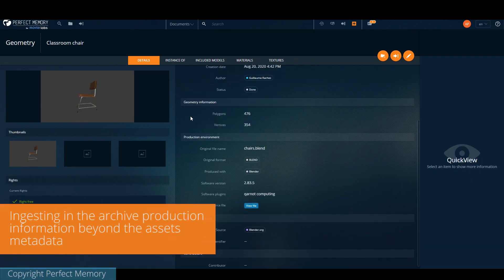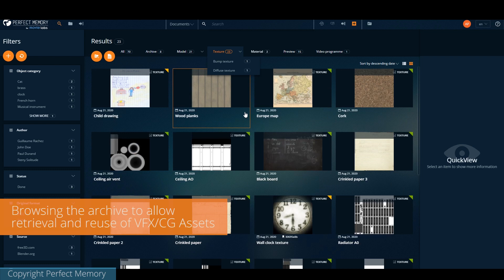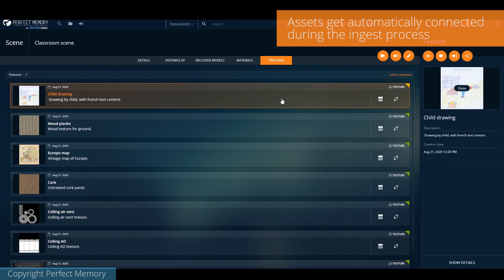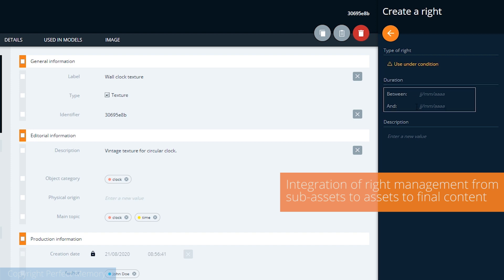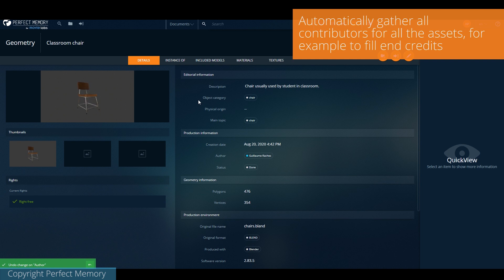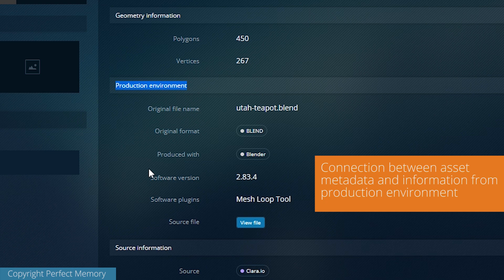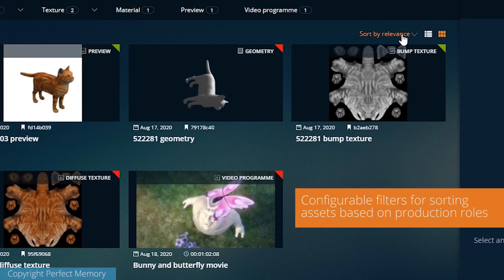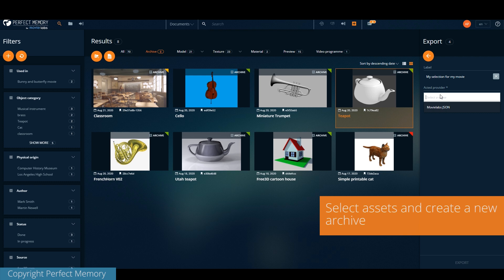Semantic Asset Management for CG and VFX Assets.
Perfect Memory's DAM-as-a-Brain looks to realist and exploit value in VFX for film, TV & games assets, and future-proof IP through the automation of archiving 3D components.